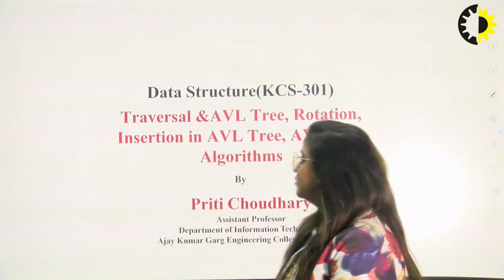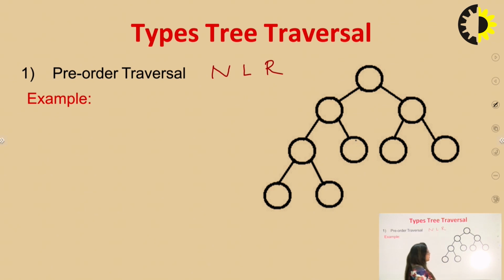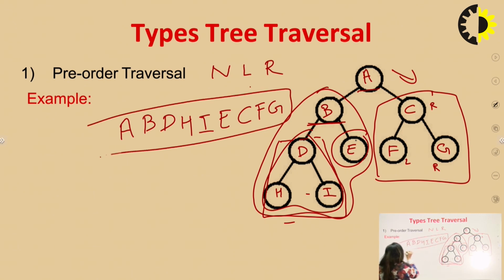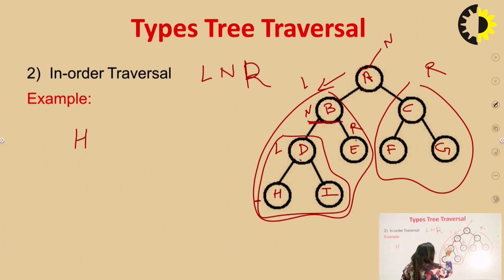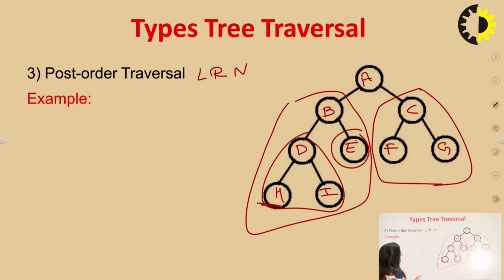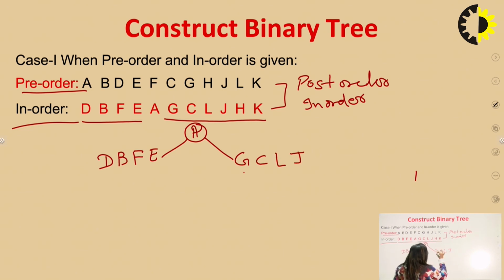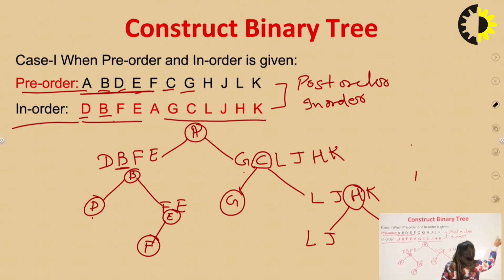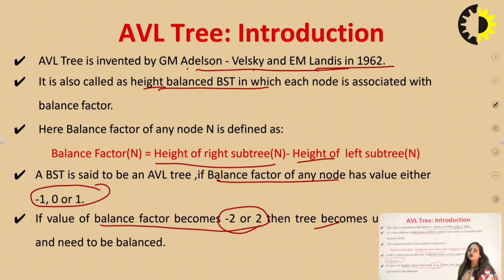|| TREE TRAVERSAL || DATA STRUCTURE || LECTURE 04 BY MS PRITI CHOUDHARY || AKGEC ||